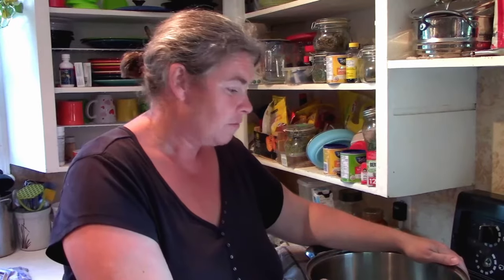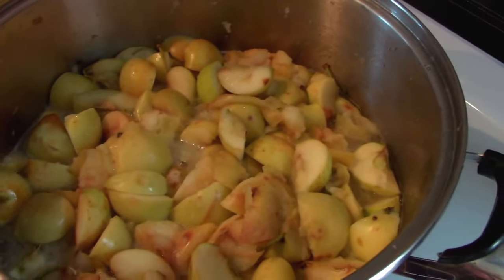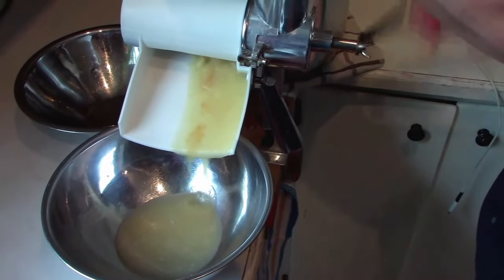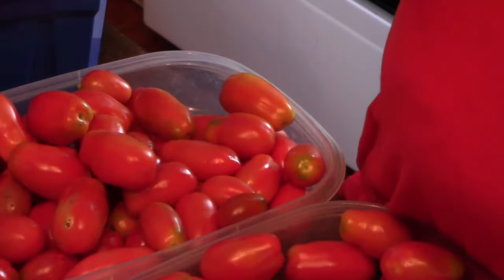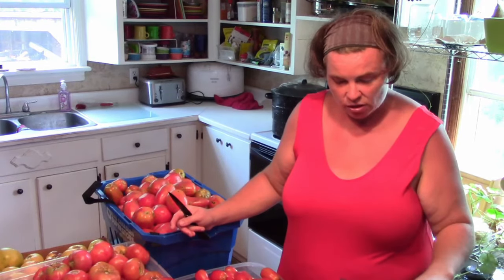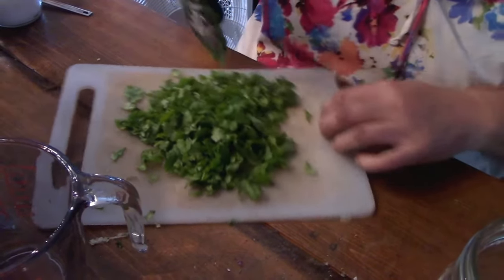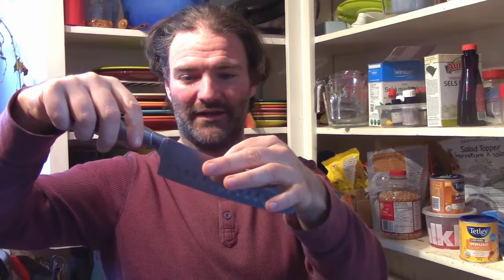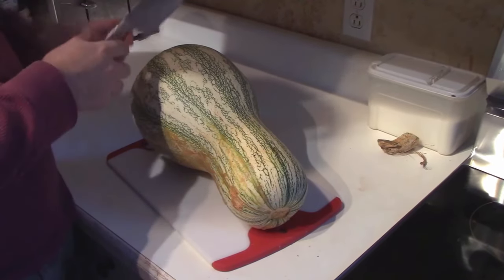5 Homestead KITCHEN HACKS To Help Make Cooking Recipes a Little Easier (Cooking YouTuber)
Today we are showcasing 5 homestead kitchen hacks that we have found to help make processing fruit and vegetables from the garden a little easier. Hacks like this can go a long way to making work in the kitchen easier and we hope you enjoy these 5 homestead kitchen hacks!